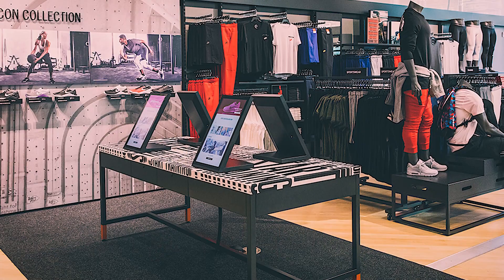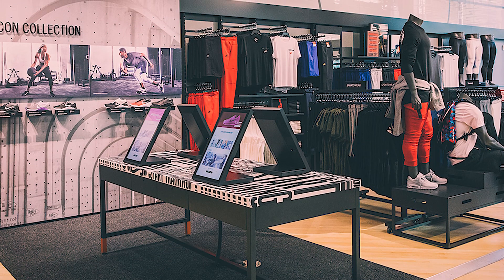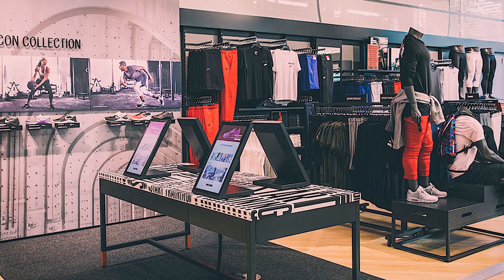The Realization of Microfulfillment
In order to keep up with customer demand for faster shipping speeds and delivery times, we are seeing a huge increase in smaller-scale micro-fulfillment centers pop up across the country, especially in urban areas.